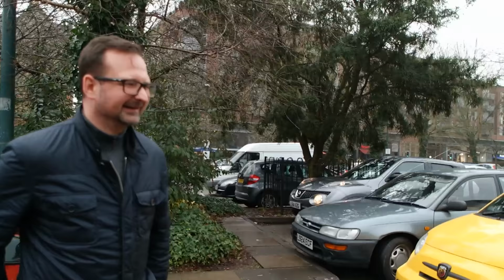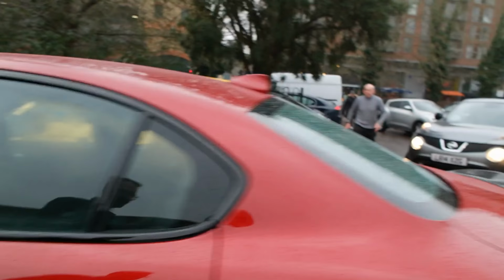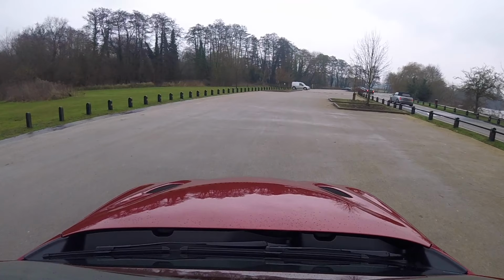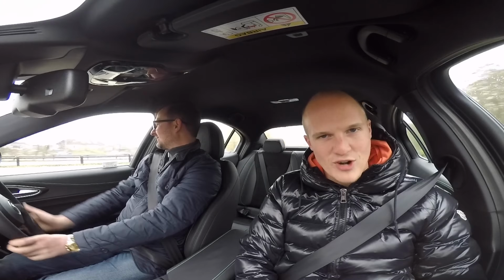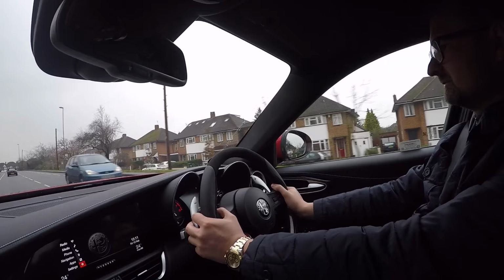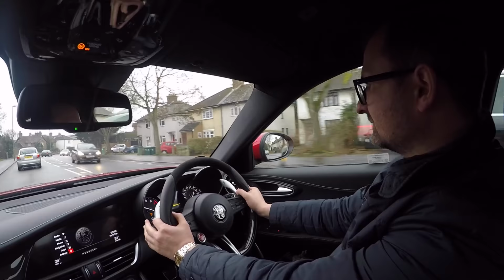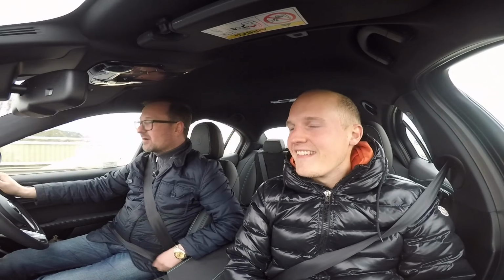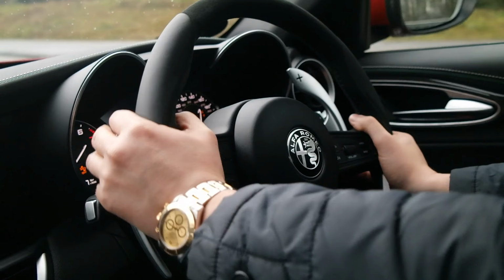Tony Bought An Alfa Romeo Giulia QV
If you are looking for a car, check out Gravelwood Car Sales;